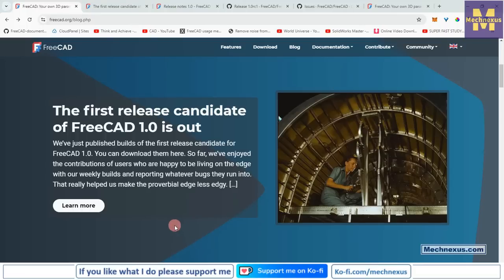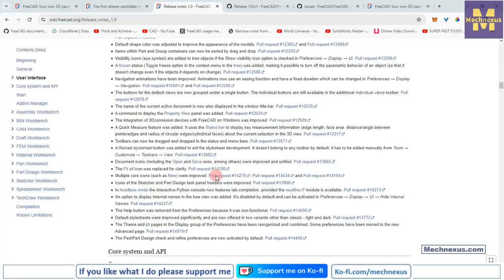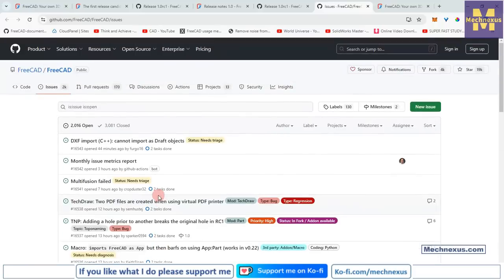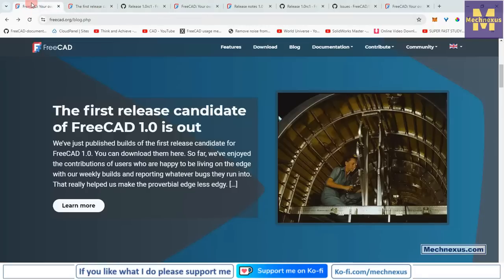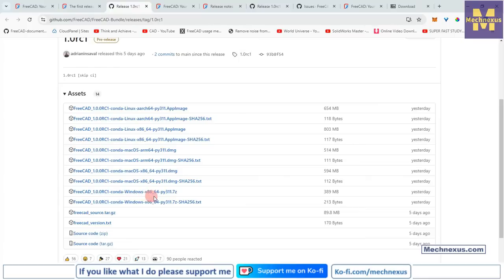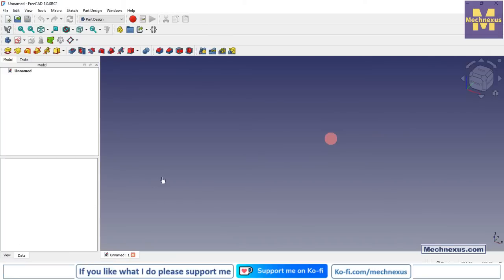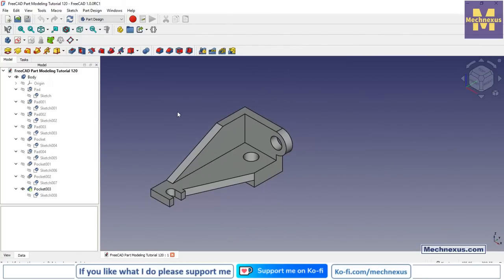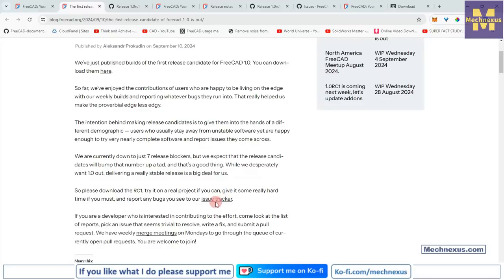First Release Candidate of FreeCAD 1.0 is Out | FreeCAD RC1 | FreeCAD News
- ✅ Lifetime access
▶️ *Thanks*
Thanks,
*Amar Patel*